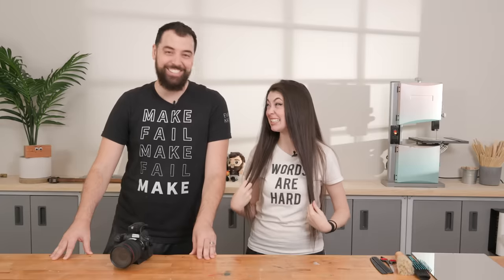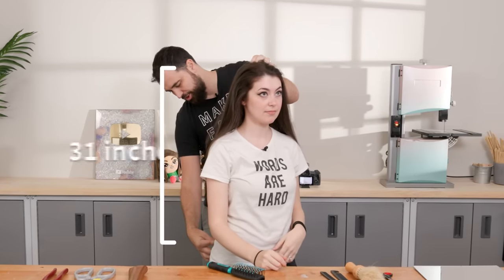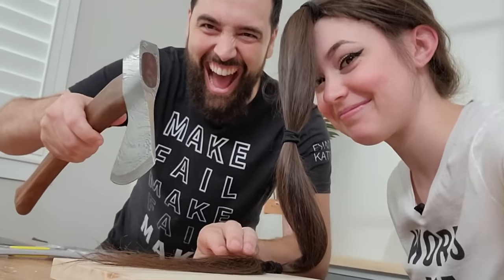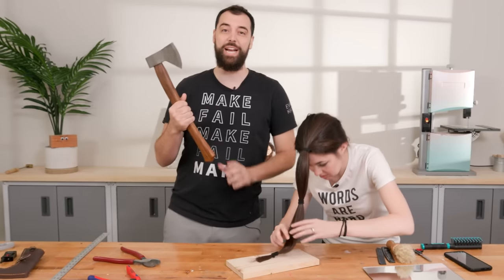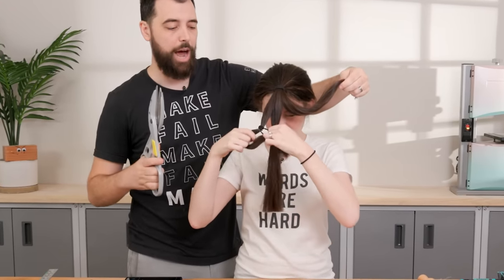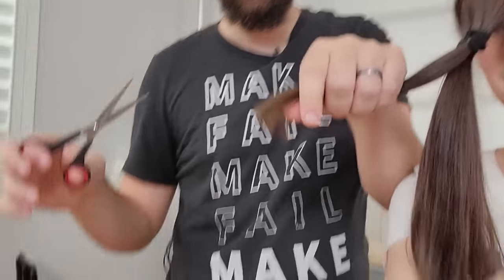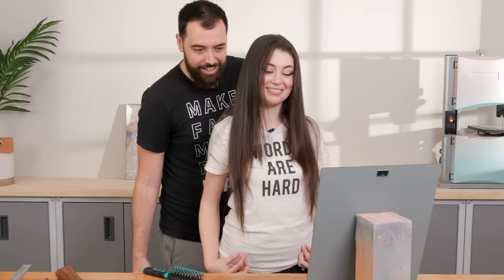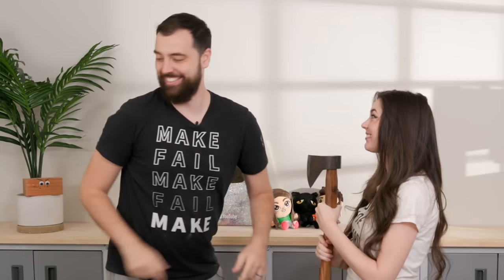Cutting my wife’s hair with an AXE?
I let my husband cut my hair and he decided to do it with tools from our workshop. Thanks everyone who bought plushies, letting Evan cut my hair was a promise we made if y’all bought over 2000 and it was crazy to meet that goal!

🎼 MUSIC
Retro Party by Rafael Krux
Just Dubstep by Sascha Ende
Comedy Short 1 by Rafael Krux